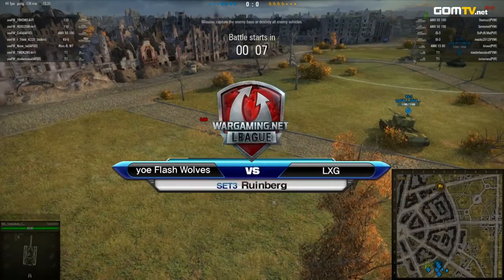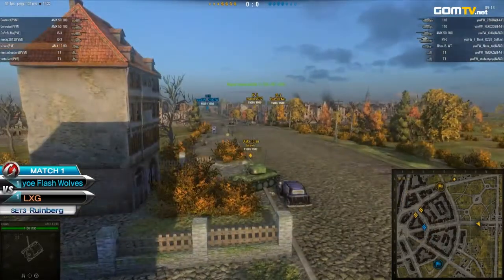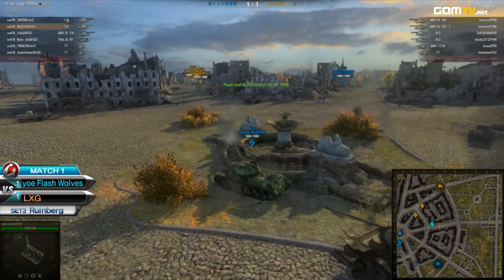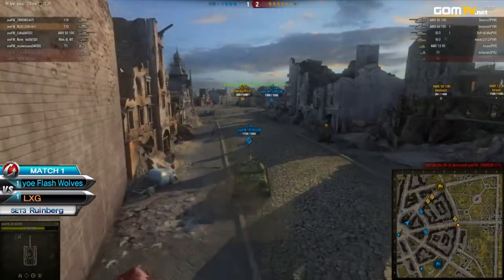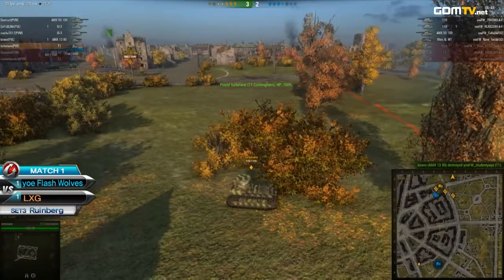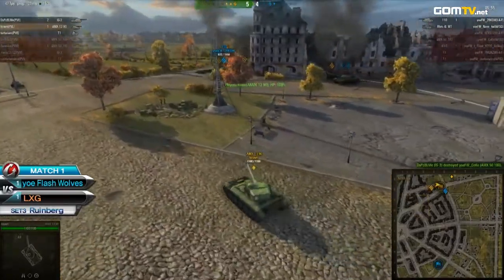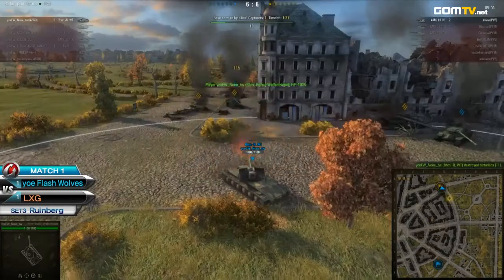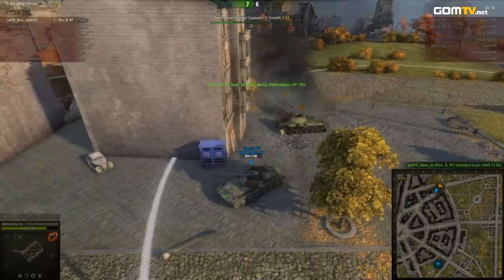[Week 8 - Ro 8 - Set 3] yoe Flash Wolves vs LXG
TanksAsia Season 2 -- Regular Series
Week 8, Ro 8, Match 3
yoe Flash Wolves vs LXG